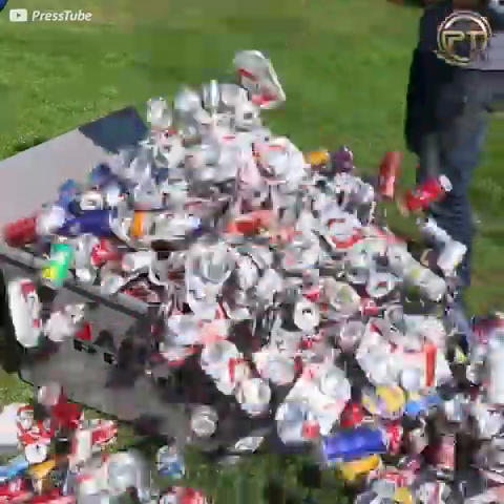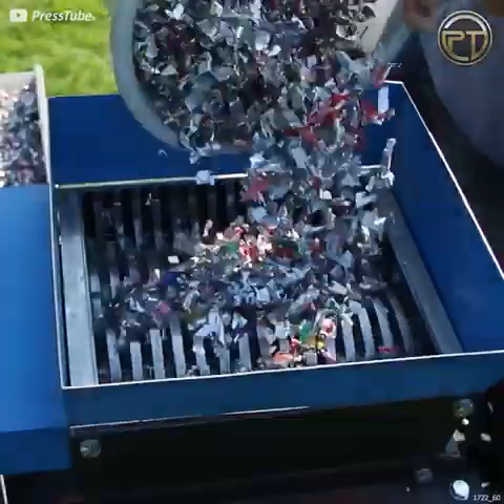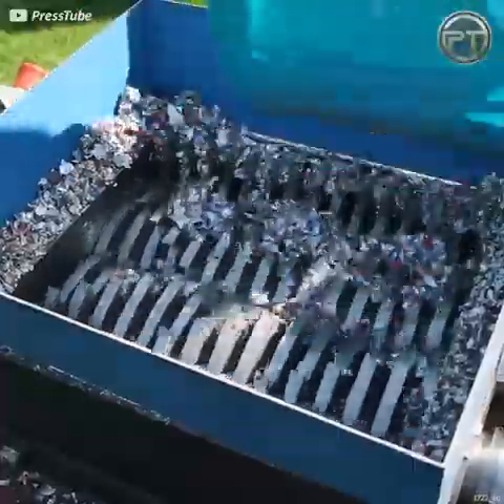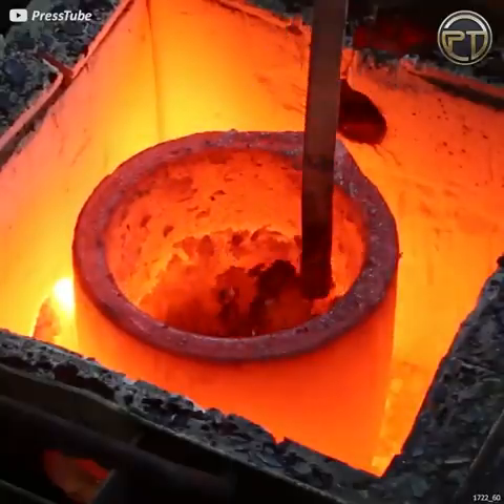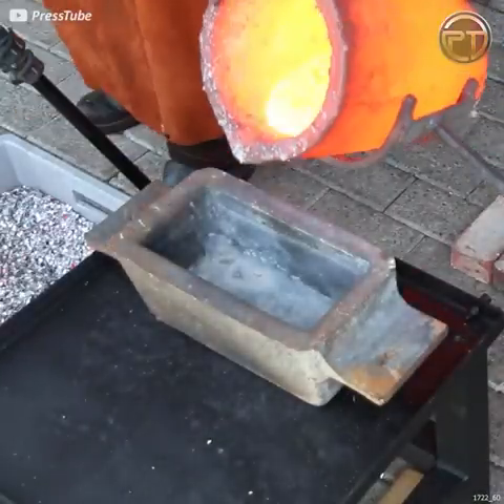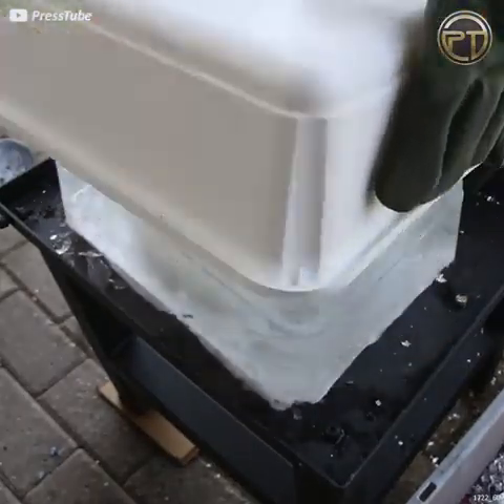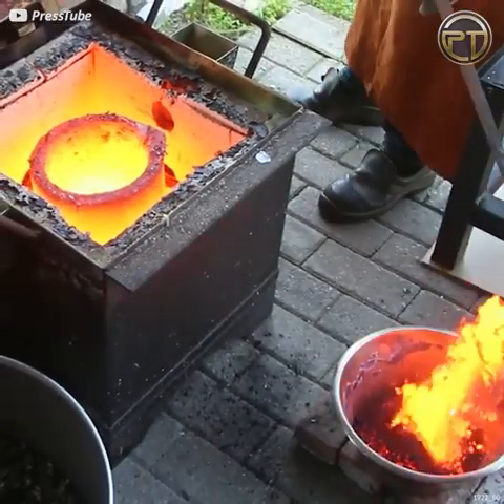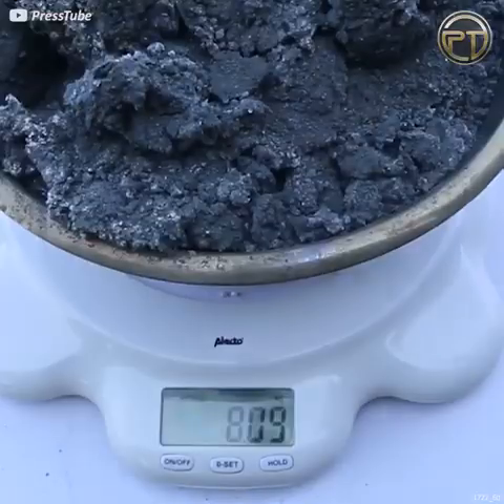Shredding and Melting THOUSANDS of Cans into AWESOME